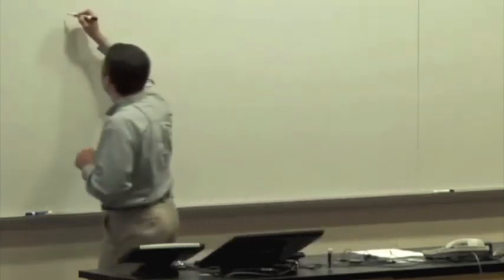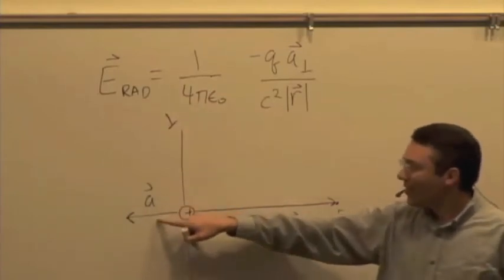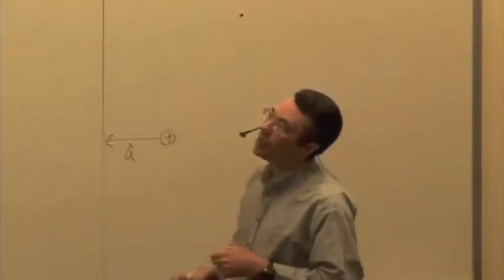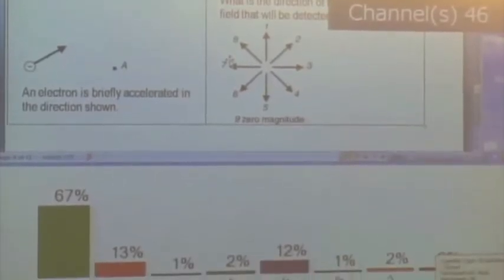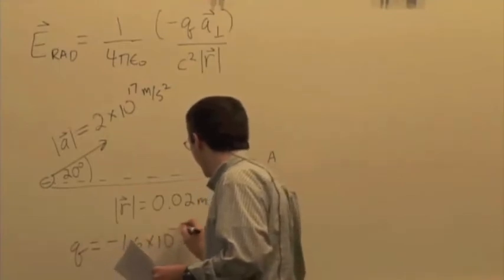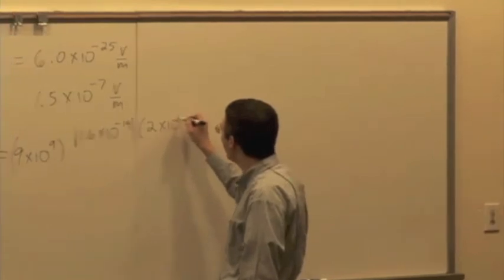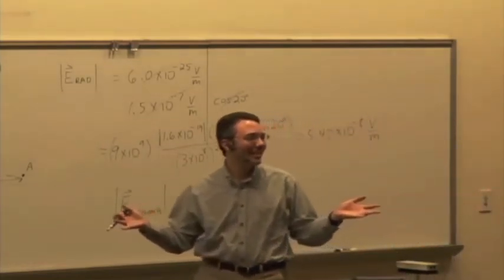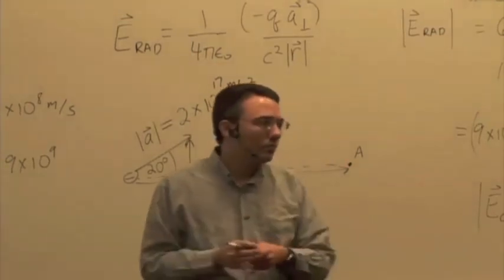EMCh24-3 Radiation by Accelerated Charges 2 Part 1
Radiation Field vs Coulomb Field